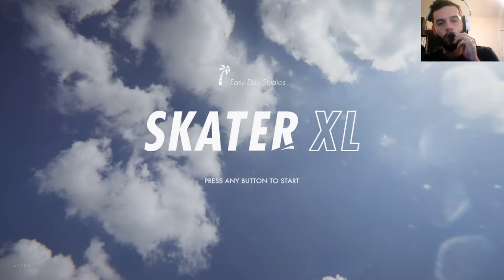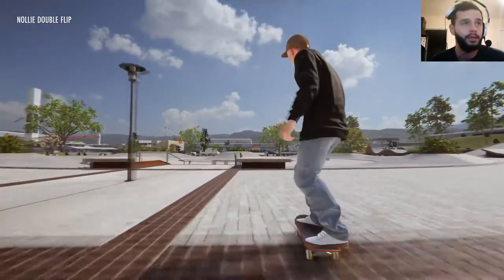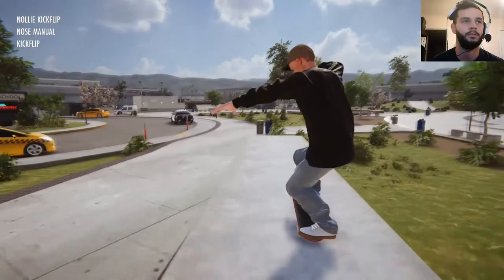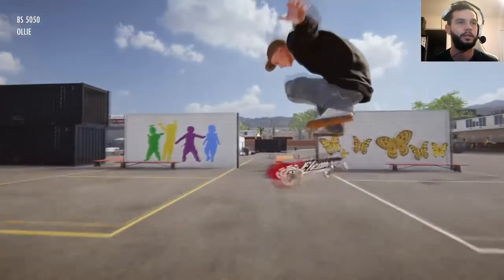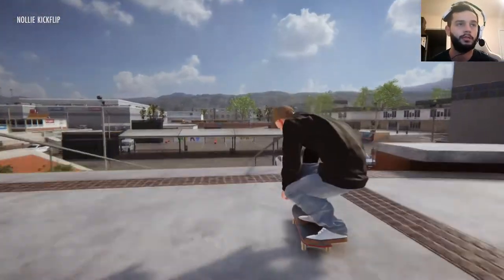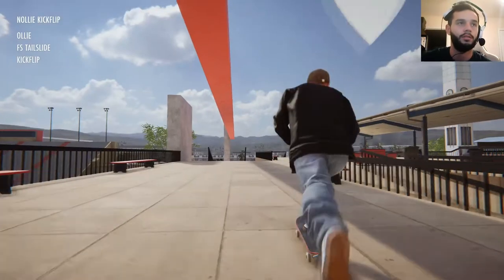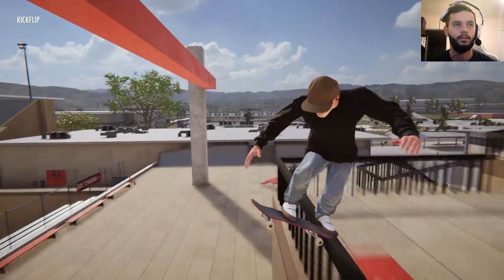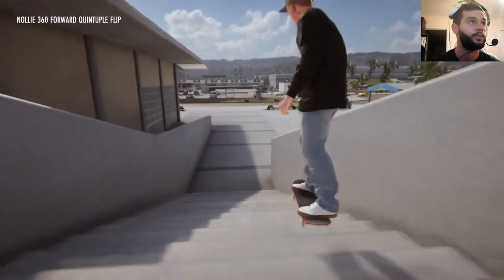Guess the Trick! | Skater XL